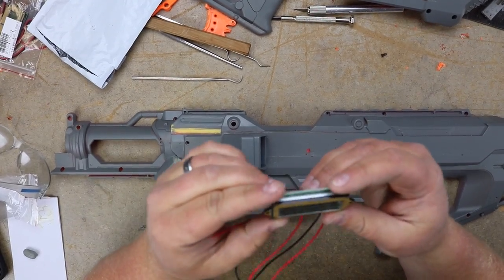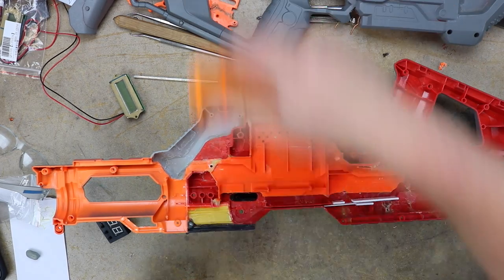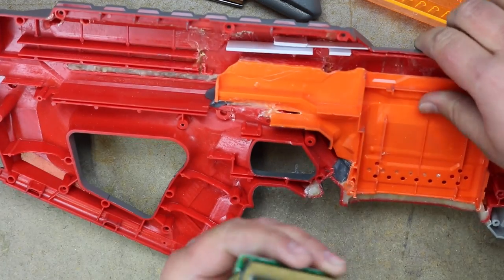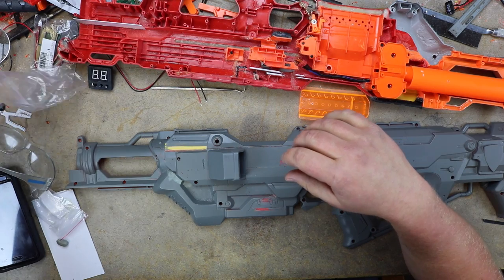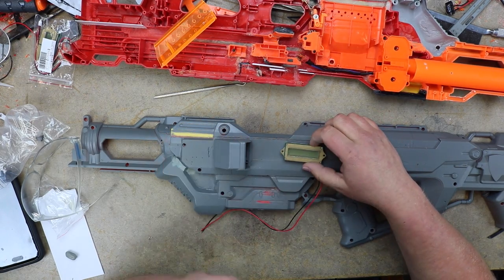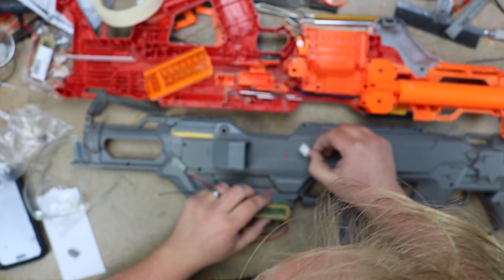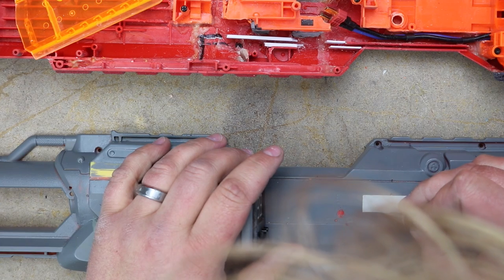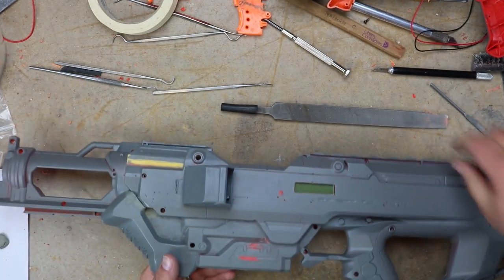mod Along ep. 28 - "Voltmeter Placement"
Today we look at mounting the voltmeter. This includes laying out the placement, and cutting, shaping and fitting the hole for flush mounting. Sounds relatively simple, but in reality, is a bit of an involved process.

——Want to see more cool stuff?——